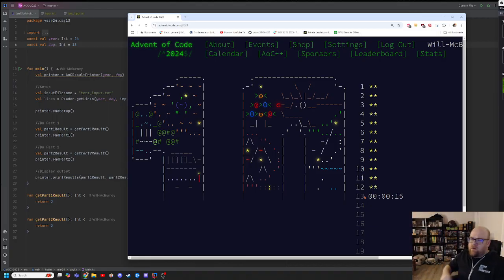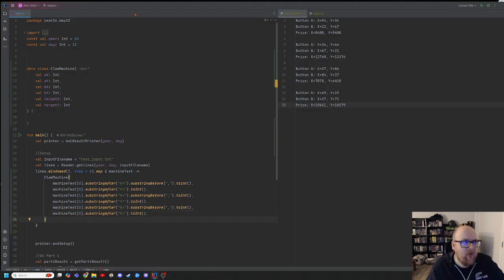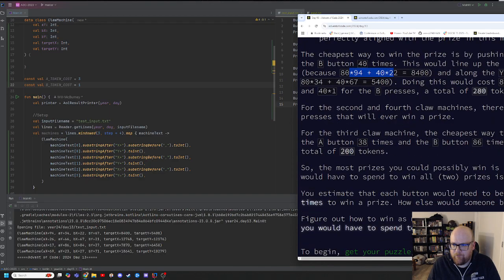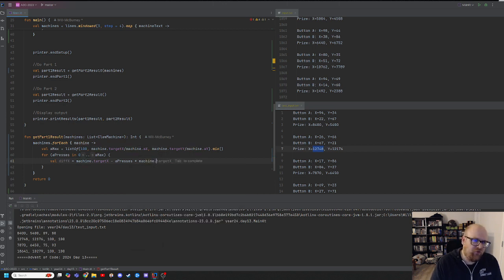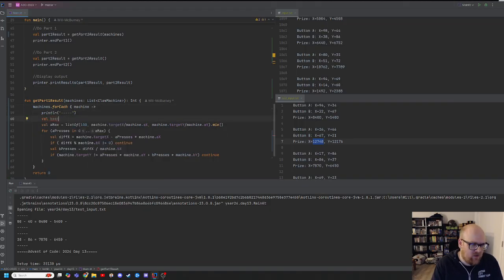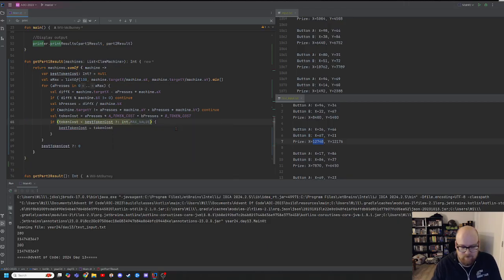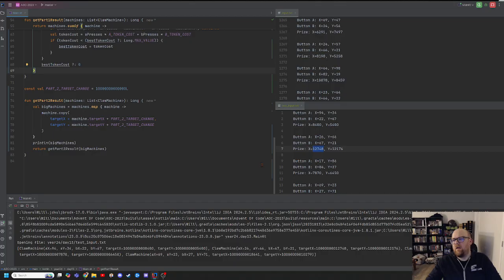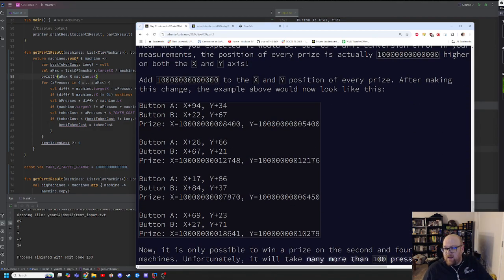Advent of Code: Day 13 - Kotlin